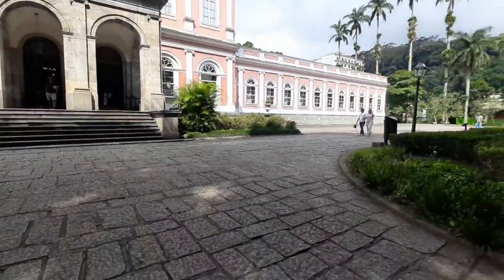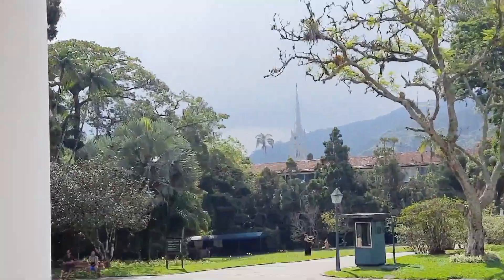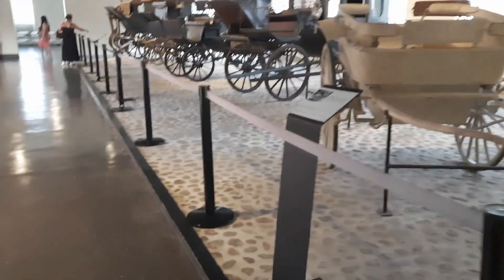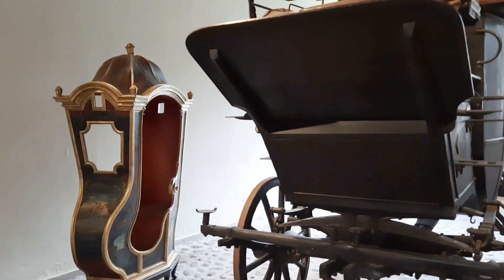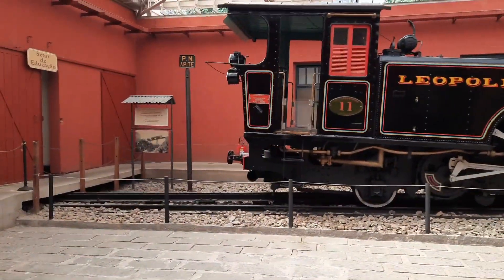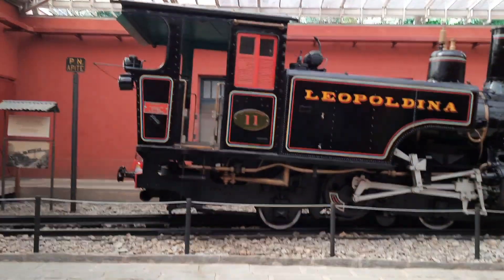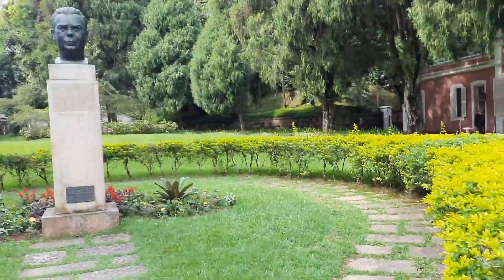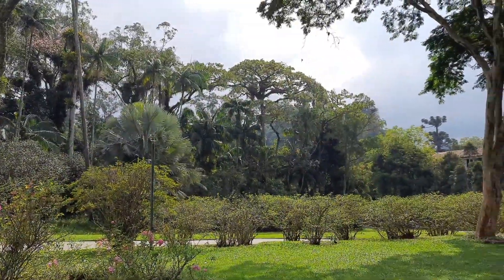Petropolis, Dom Pedro Mansion—great for aerobic exercise and relaxation from training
I love taking tours rather than going for a walk. Both are great but tours you have a different focus.